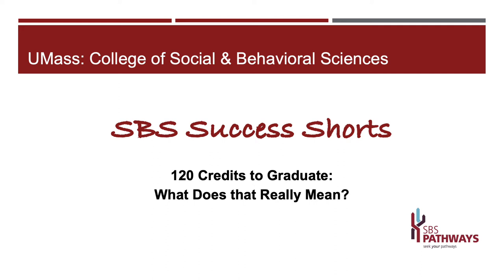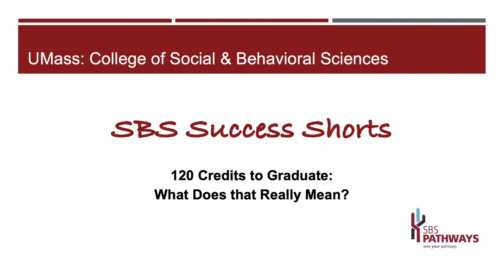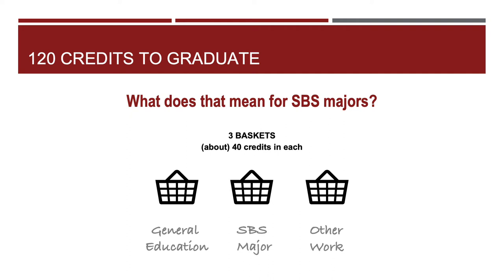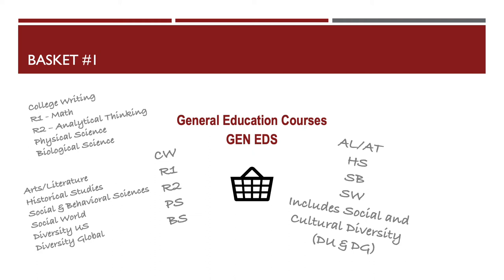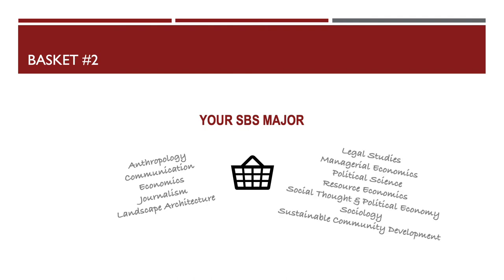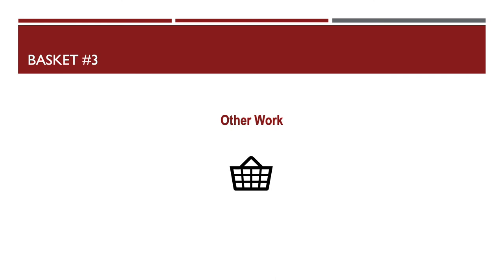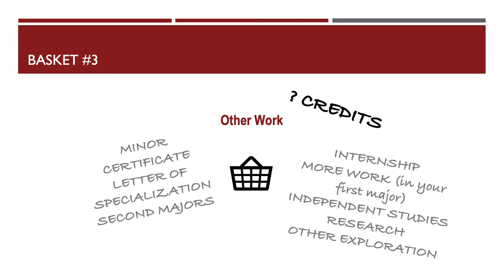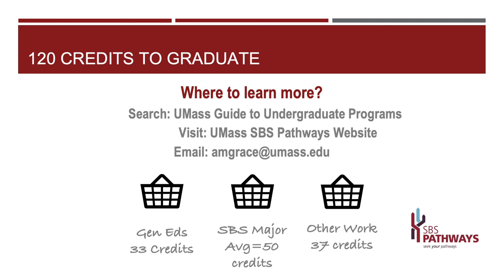120 Credits to Graduate: SBS Success Shorts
Wondering how SBS majors complete 120 credits to graduate? This video will help with that math, explaining how your Gen Eds, your SBS major requirements, and any outside work will get you to that credit total needed for a UMass degree.